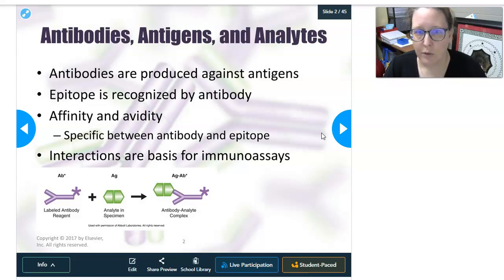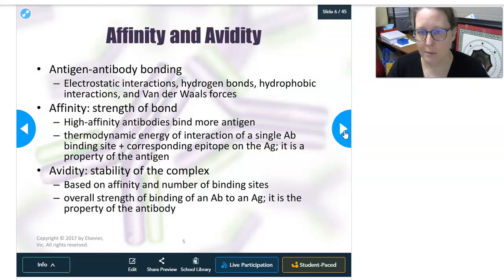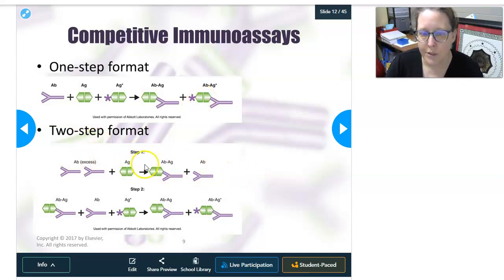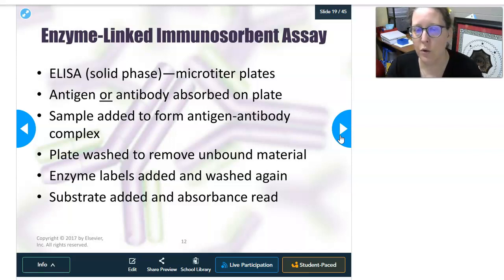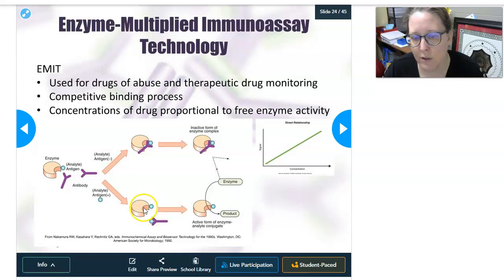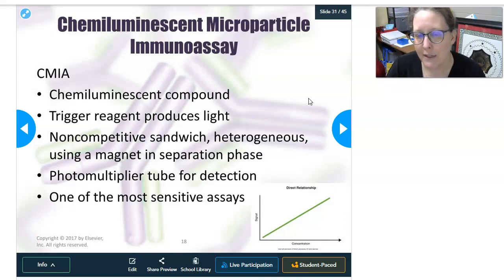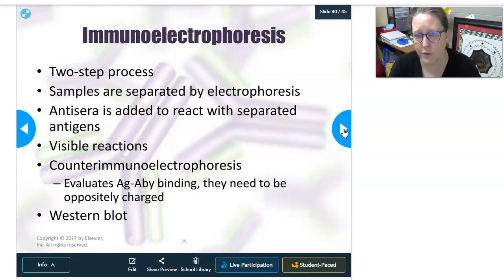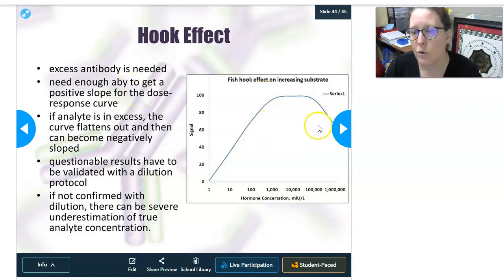Clinical Chemistry 1 Immunoassays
An overview of immunoassays in clinical chemistry, based on Larson's Clinical Chemistry, chapter 4 on immunoassays. Basic principles of immunoassays, heterogenous vs homogenous, competitive vs non-competitive, and various specific immunoassays. Calibration, quality control and the hook effect.

0:00 Introduction
0:21 Antibodies, Antigens, and Analytes
2:28 Basics of Immunochemical Reactions
5:39 Antibodies Are Immunoglobulins
6:54 Affinity and Avidity
9:04 Heterogeneous Immunoassays
10:14 Homogeneous Immunoassays
15:18 Noncompetitive Immunoassays
17:04 Immunoassay Labels
19:25 Enzyme-Linked Immunosorbent Assay
24:28 Enzyme-Multiplied Immunoassay Technology
27:37 Fluorescence Polarization
30:47 Microparticle Enzyme Immunoassay
32:42 Chemiluminescent Microparticle
35:37 Cloned Enzyme Donor Immunoassay
37:23 Particle Methods
38:05 Immunodiffusion
40:27 Immunoelectrophoresis: Western blot
42:12 Light-Scattering Methods
43:21 Factors Affecting Immunoassay Performance
45:43 Hook Effect